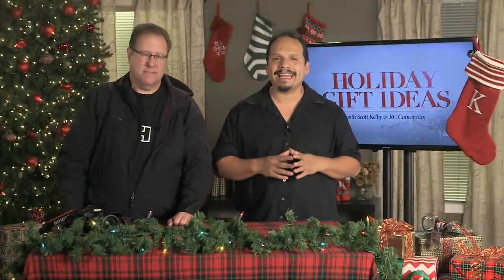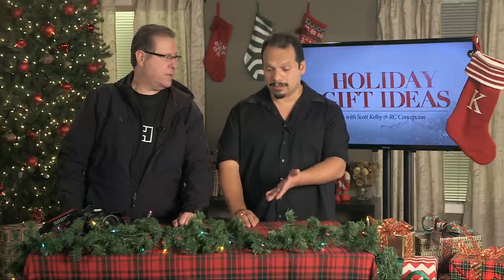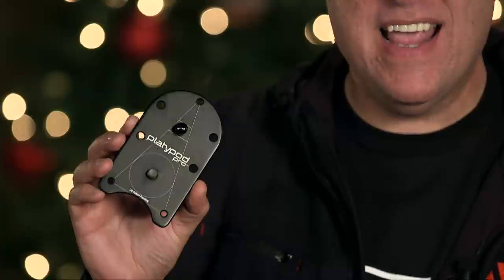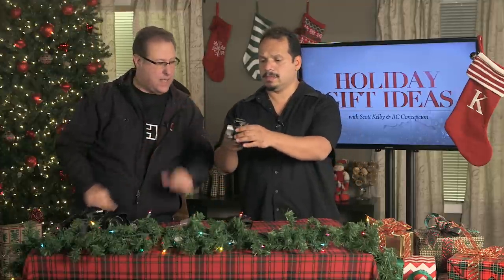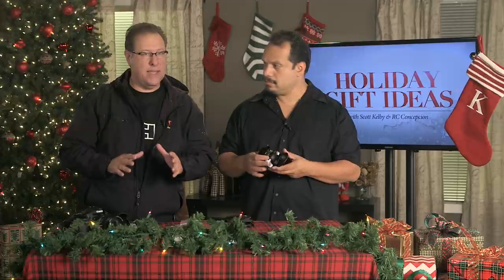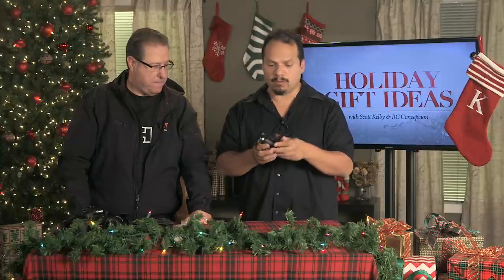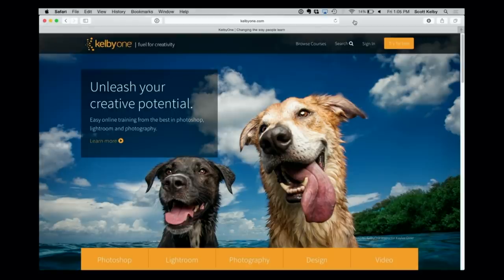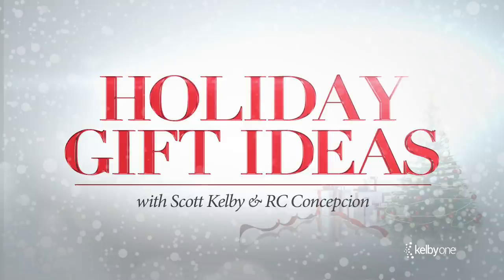KelbyOne 20 Holiday Gift Ideas, Day 1: The Platypod Pro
For the next 20 days leading up to Christmas, Scott Kelby and RC Concepcion of share with you the gear that every photographer would want to see on under their tree this year!

This episode is dedicated to the Platypod Pro, a great flat mount for your DSLR or off camera Flashes.  For more information on the Platypod Pro go

For the photographer on your holiday list, make sure you check out our great deals at KelbyOne